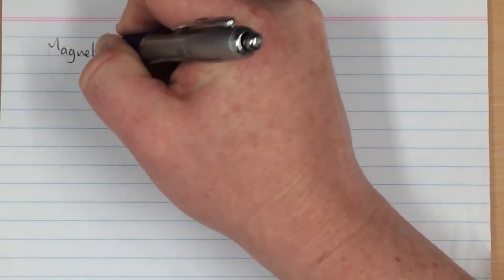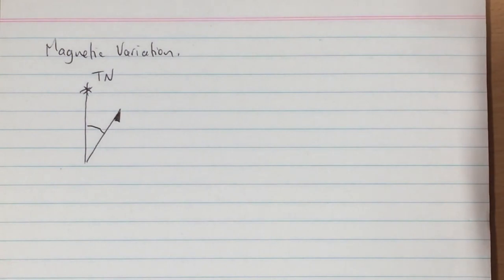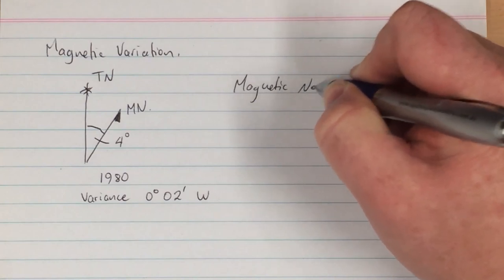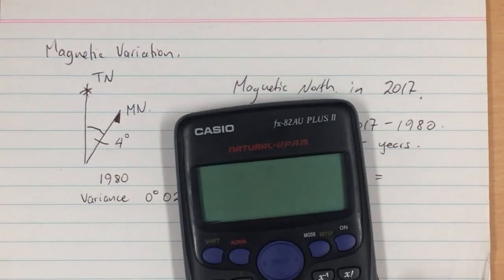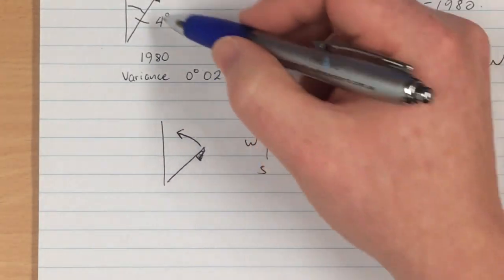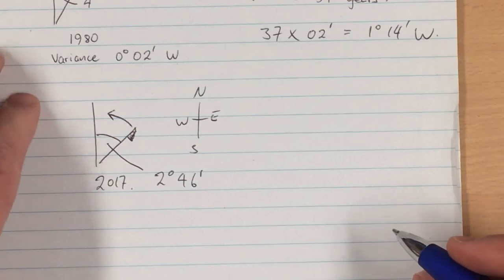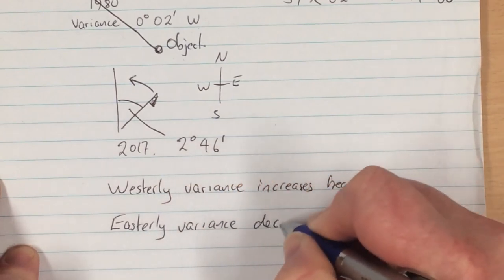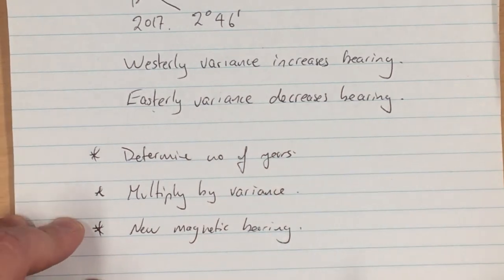10 1 Magnetic Variation